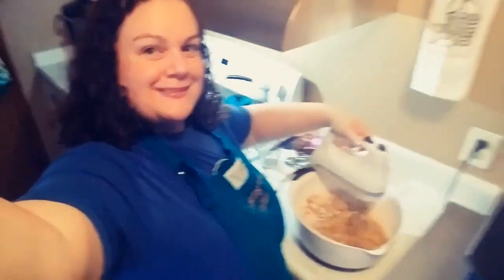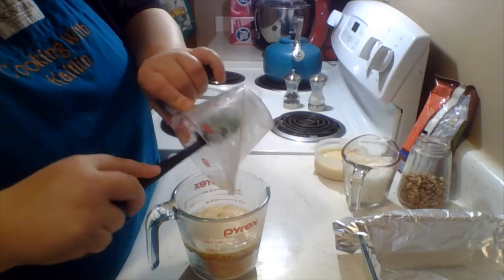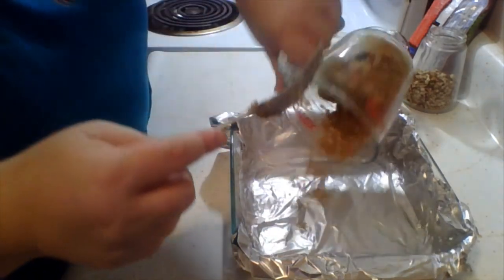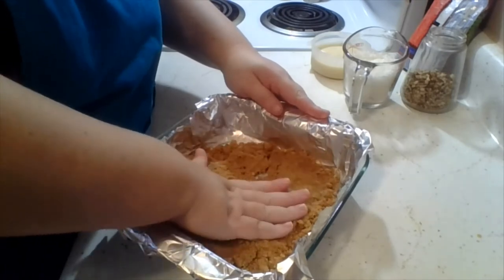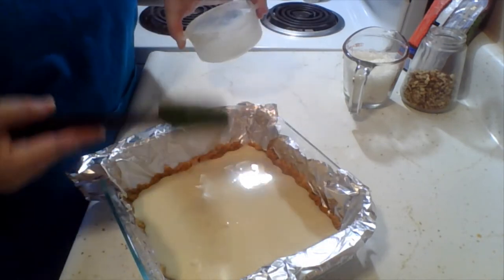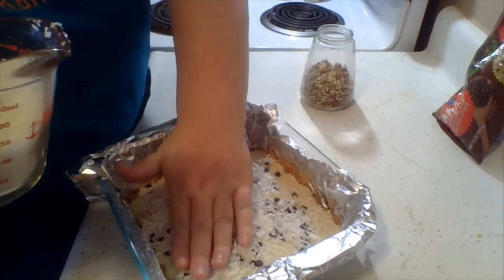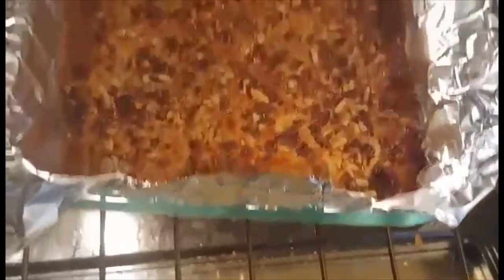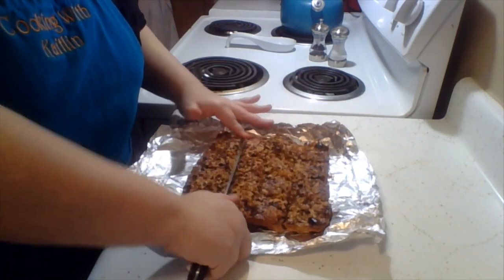Cooking with Kaitlin 10/13/2020 Magic Cookie Bars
Today, I made magic cookie bars.

Ingredients:
1 cup graham cracker crumbs
6 oz. butter, melted
9 oz sweetened condensed milk
4 oz. semi-sweet chocolate chips
1/2 cup pecans, chopped
1/2 cup sweetened flaked coconut

Directions:
Line 9x9 dish with foil and spray foil with cooking spray.
Put graham crackers in food processor until they're crumbs.
Combine graham cracker crumbs and melted butter.
Press into bottom of dish.
Pour condensed milk on top.
Alternate sprinkling chocolate chips, pecans, and coconut on top. Press in some once done.
Bake 20-25 minutes until browned on top.
Let cool for about 30 minutes before lifting out of dish and cutting into squares.